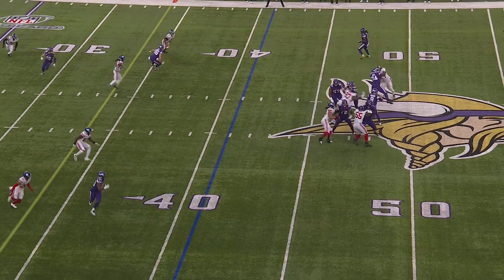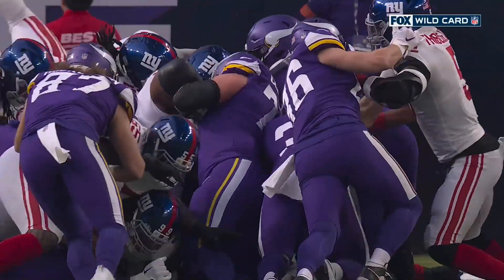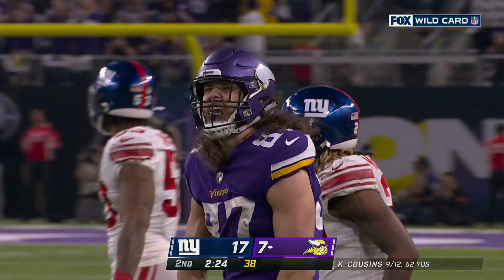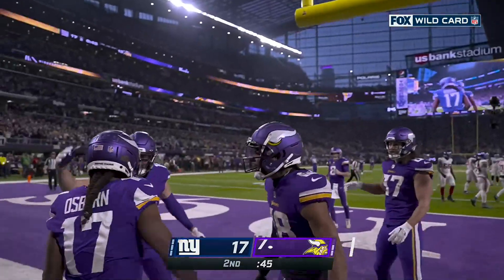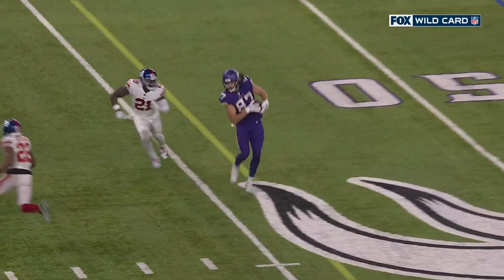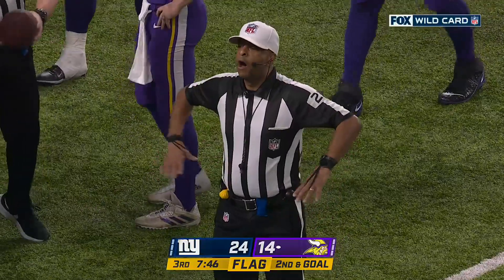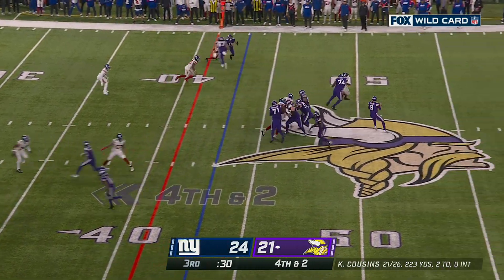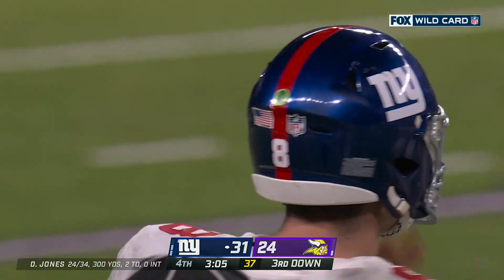Minnesota Vikings Highlights vs. New York Giants | 2022 Super Wild Card Weekend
Minnesota Vikings game highlights vs. New York Giants during 2022 NFL Wild Card playoff game.